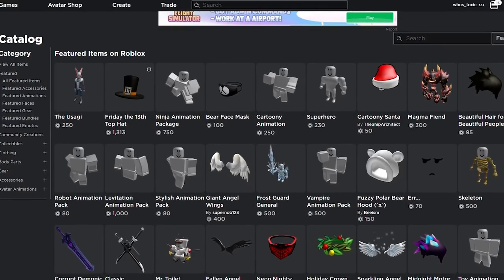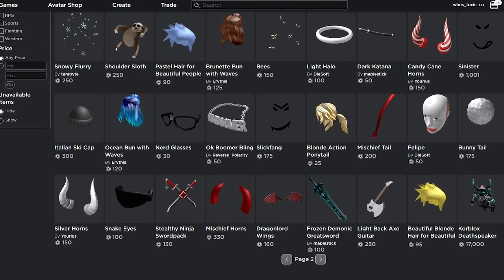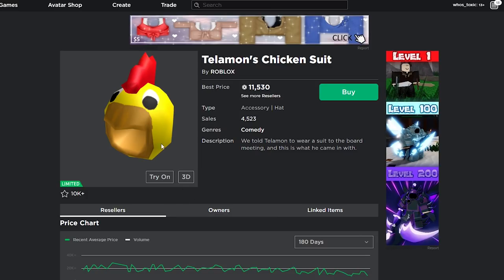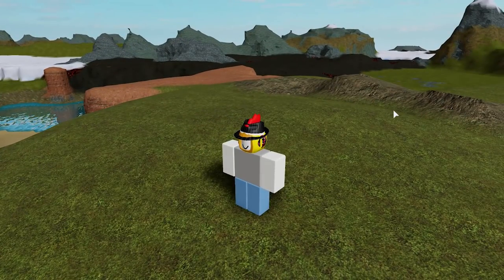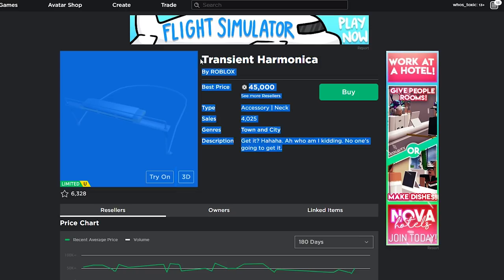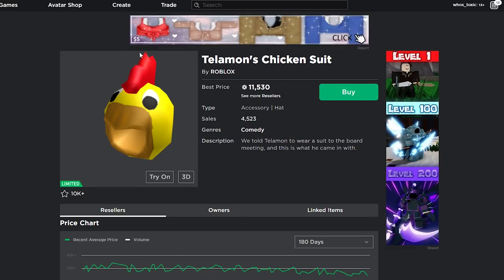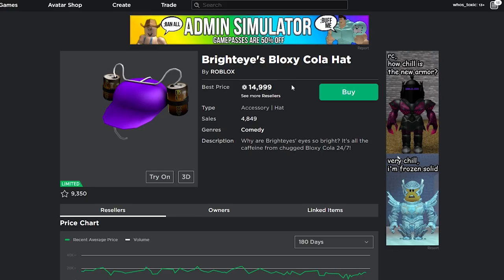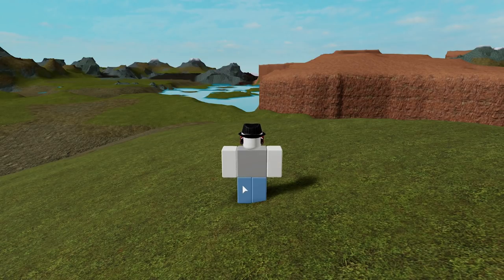these SPECIAL Roblox items MAKE SOUND...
i know tons of people probably find these hats annoying but i love them